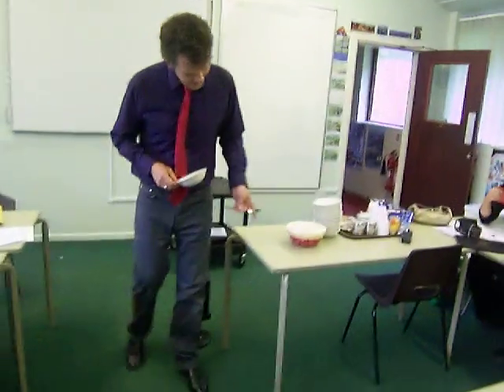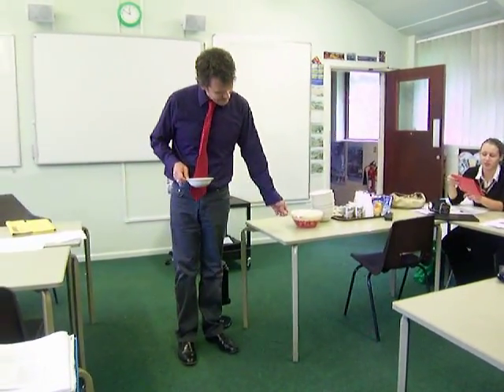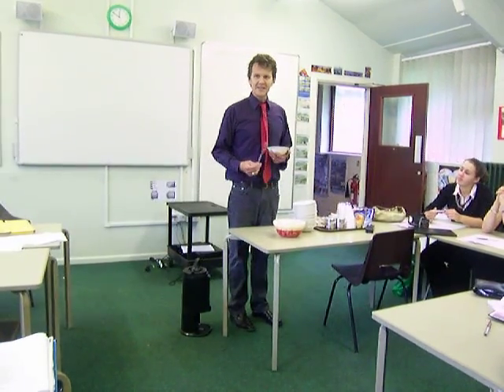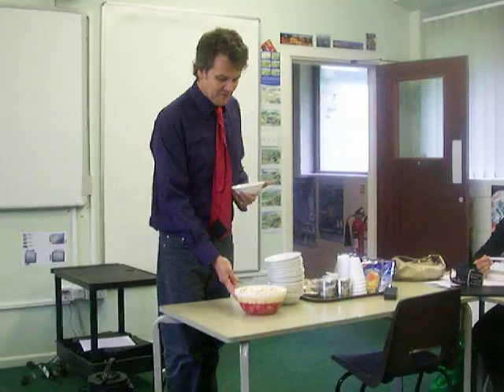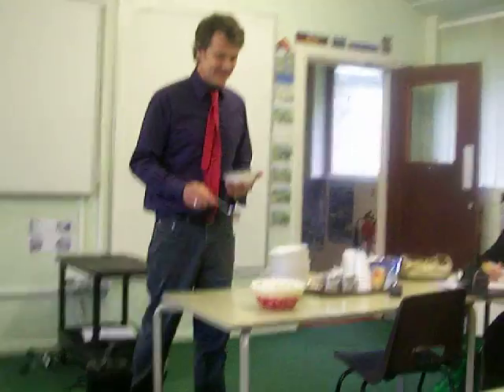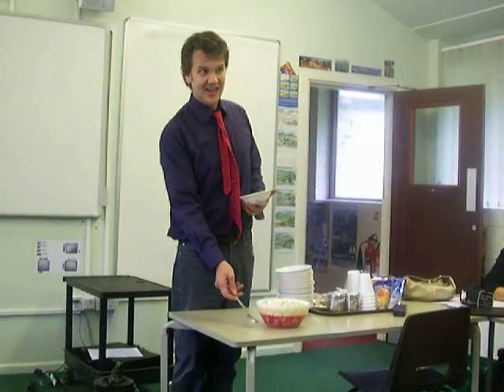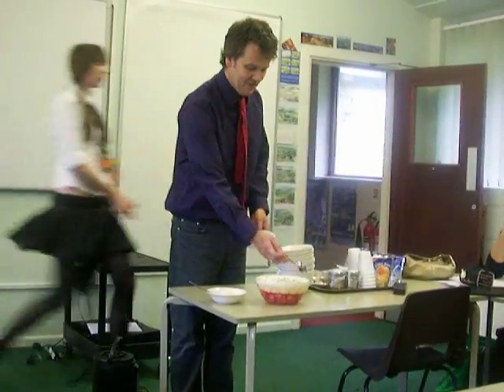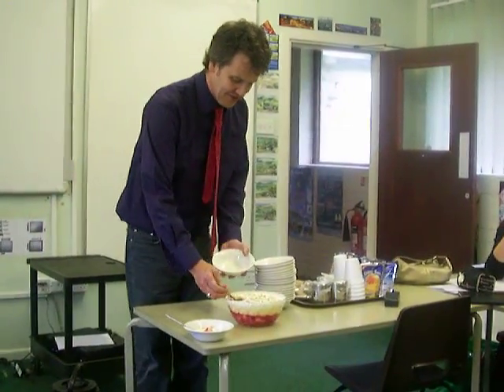Trifle Glacier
Mr Gadd demonstrates a glacier by using a trifle